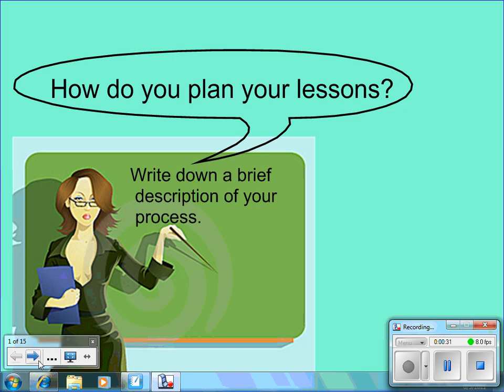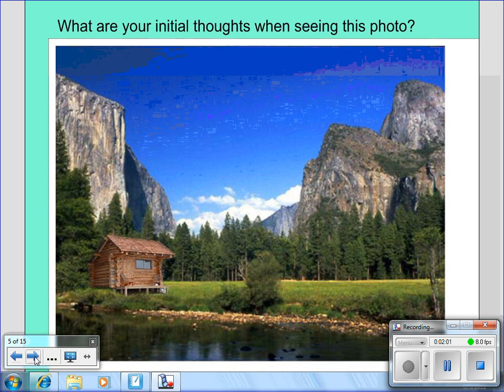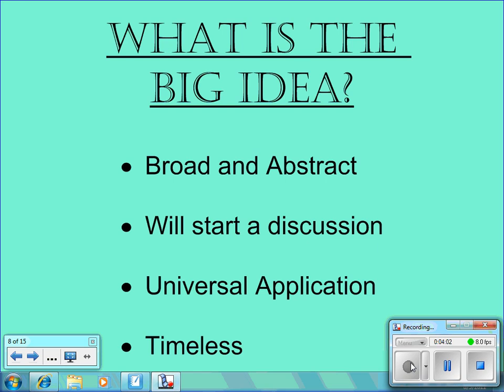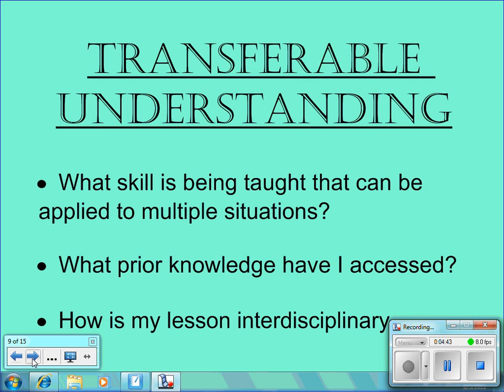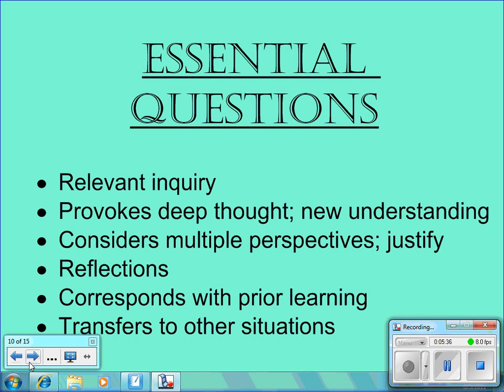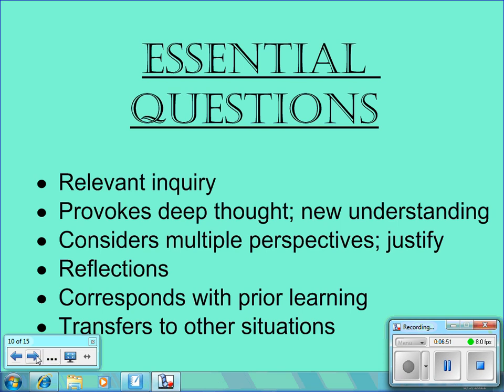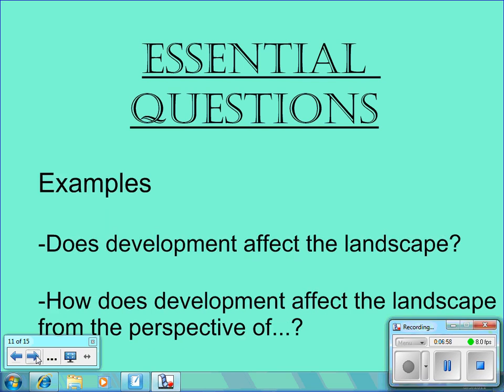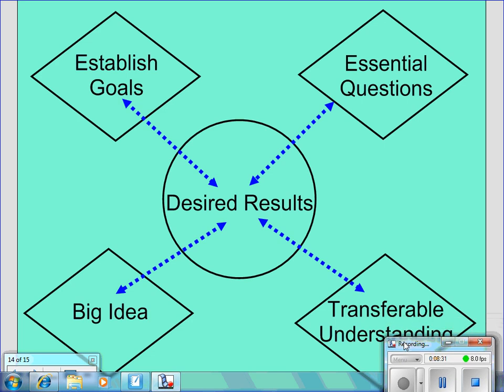Understanding by Design - Desired Results - Stage 1.wmv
An explanation of stage 1, Desired Results, using Understanding by Design.